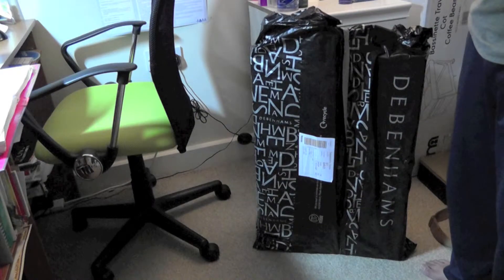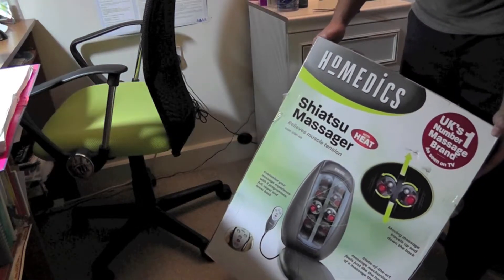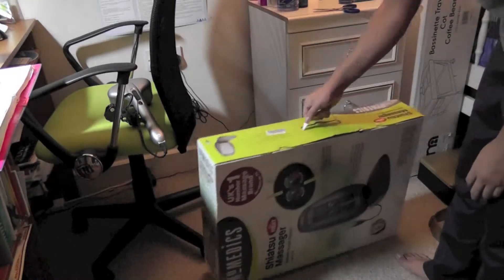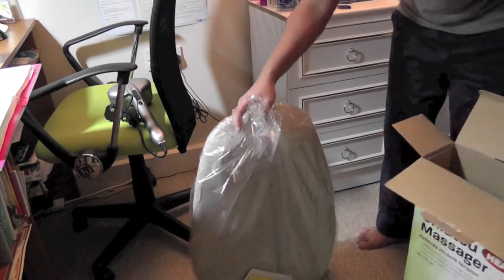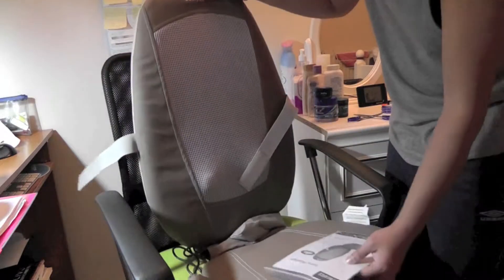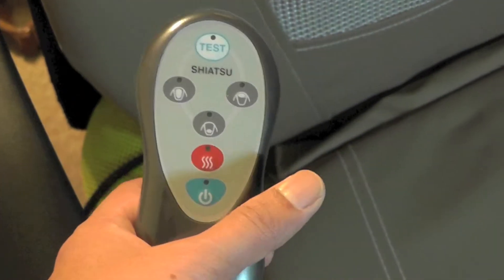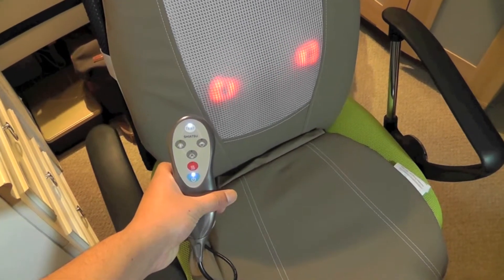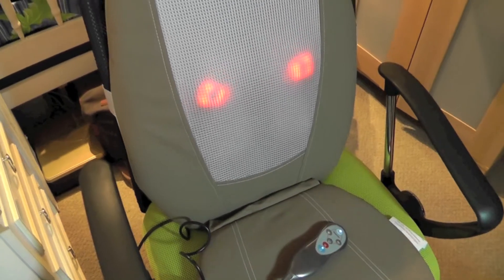HoMedic Shiatsu Massager Chair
Bought from debenhams for £63. I always having back pain from time to time due to spending most of my time sitting, writing and editing my phd and video work. hence, I decided to bought this product. So enjoy the video and subs!